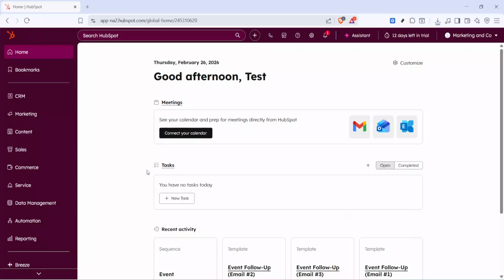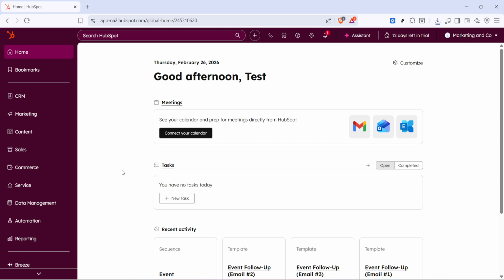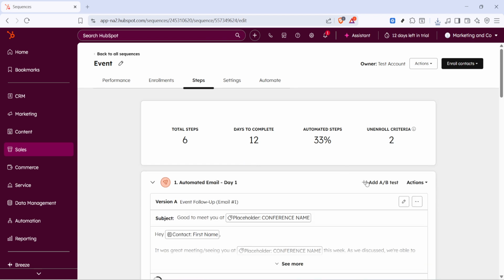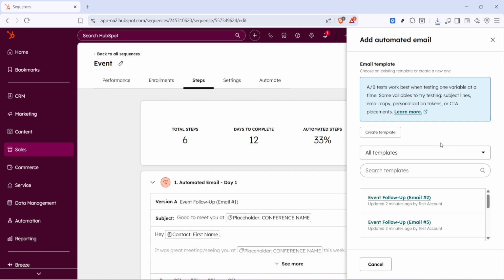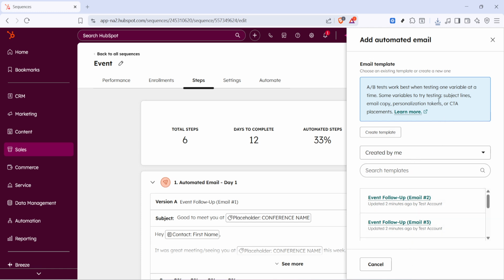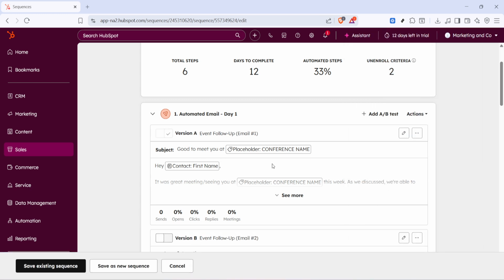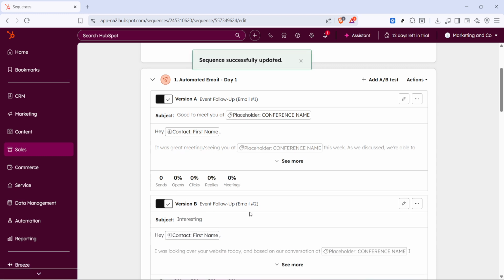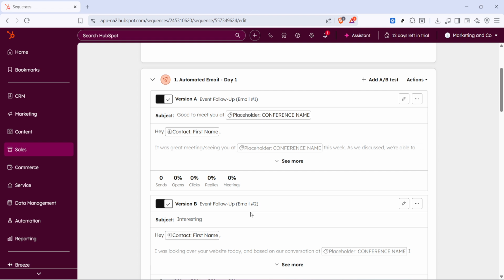How to AB Test Sequences in HubSpot (Step By Step 2026)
How to AB Test Sequences in HubSpot